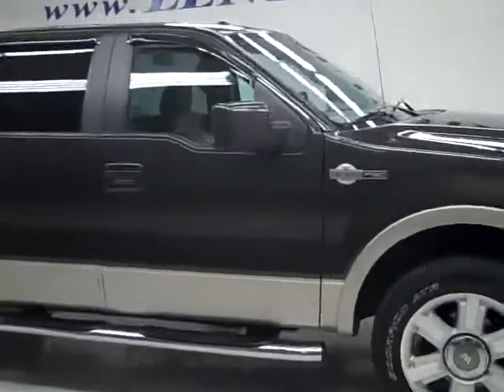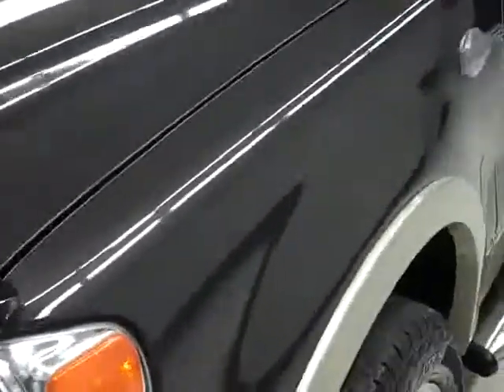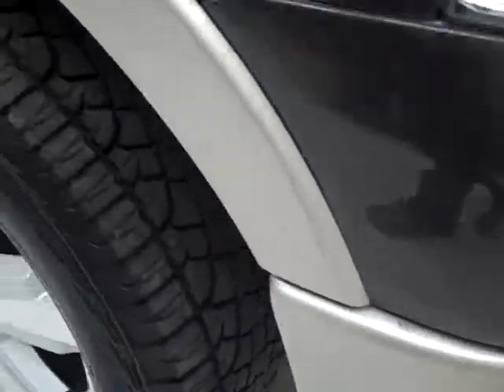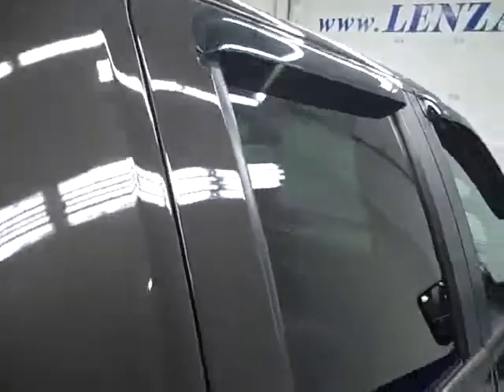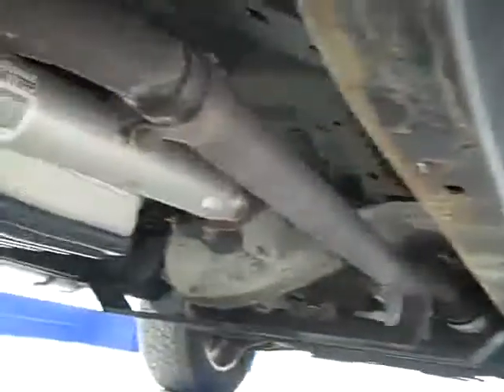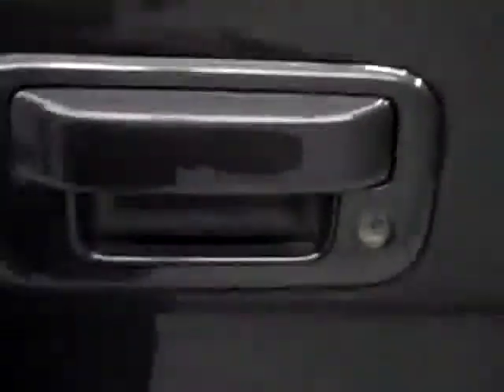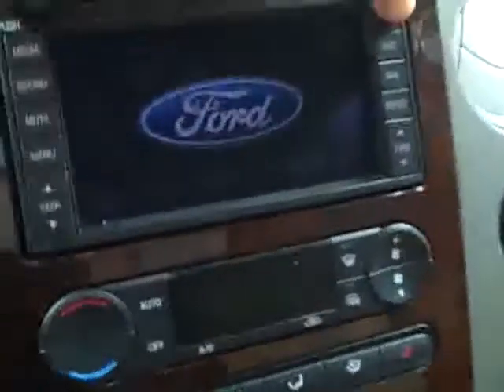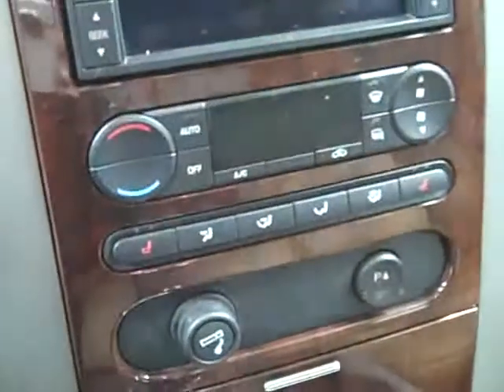2007 Ford F-150n CREW-SHORT-KING RANCH-TV/DVD-1 OWNER-J1027 J1027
2007 FORD F-150 Fond Du Lac, WI
Stock

536 S. Seymour St.

WATCH A FULL HD VIDEO OF THIS TRUCK J1027! ONE OWNER! 5.4 LITER V8 ENGINE, E85 FLEX FUEL VEHICLE E-85 ETHANOL FFV, FULL FOUR DOOR SUPERCREW CREW CAB, STANDARD SHORT BOX 6 1/2 FOOT BOX, KING RANCH PACKAGE, FACTORY NAVIGATION SYSTEM WITH NAV DISC INCLUDED, FACTORY TV AND DVD ENTERTAINMENT SYSTEM TV/DVD DVD PLAYER, SIRIUS SATELLITE RADIO CAPABILITIES, TOWING PACKAGE(RECEIVER HITCH, TRANSMISSION COOLER, & WIRING), 3.73 GEARS WITH LIMITED SLIP DIFFERENTIAL, POWER HEATED POWER FOLD IN MIRRORS WITH BUILT-IN DIRECTIONAL SIGNALS, FORD FACTORY STAINLESS STEEL STEPBARS, LINE-X SPRAY-IN BEDLINER, WHITE-LETTER PIRELLI SCORPION ATR P275/55 R20 TIRES, 20 FACTORY ALUMINUM RIMS, POWER SLIDING REAR WINDOW, POWER PEDALS, LEATHER WRAPPED MULTI-FUNCTION STEERING WHEEL, DRIVER INFORMATION CENTER, REVERSE SENSORS, HOMELINK SYSTEM WITH THREE PROGRAMMABLE LIGHTING,SECURITY,GARAGE BUTTONS, L.A.T.C.H. CHILD SAFETY SYSTEM, COMPASS/TEMPERATURE/MILEAGE DISPLAY, TINTED WINDOWS, FOG LIGHTS, FACTORY KING RANCH FLOORMATS, LOCKING TAILGATE, RAISE ASSIST TAILGATE, FORD QUIET STEEL TECHNOLOGY, WOODGRAIN DASH AND DOOR TRIM, VENT SHADES, BUG SHIELD, AIR, CRUISE CONTROL, TILT, POWER LOCKS, POWER WINDOWS, THIS TRUCK IS ELIGIBLE FOR AN EXTENDED PARTS AND SERVICE AGREEMENT! 1 OWNER! VERY VERY CLEAN INSIDE AND OUT! RUNS AND DRIVES EXCELLENT! AWESOME DARK STONE METALLIC OVER ARIZONA BEIGE TWO TONE PAINT SCHEME! THIS IS ONE OF THE SHARPEST 2007 FORD F150 SUPER CREWCAB SHORTBOX SIX AND ONE HALF FOOT BOXED TRUCKS WE HAVE EVER HAD ON THE LOT! NOT TO MENTION ONE OF THE MOST OPTIONED OUT! DON'T MISS OUT ON THIS AWESOME 4WD! MAKE YOUR MOVE BEFORE THIS TRUCK IS GONE! 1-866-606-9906. VIEW OUR COMPLETE INVENTORY OF OVER 350 TRUCKS AND SUV'S . ***If you are looking for financing Lenz Truck Center can help!  We have on the spot financing! Bad Credit or Good we will work with your 17 banks to get you approved and for a great rate! If you live far away or close to us we make it our promise to make sure you are a happy customer before, during, and after the sale! Lenz Truck Center has been in business and family owned for 20 years! With a new generation taking over we plan on making this the place you and your children buy their next vehicle! Lenz Truck Center is the country's fastest growing dealership!  Lenz Truck Center has grown from about a 40 vehicle inventory in 1999 to over 400 today!  Our selection is unmatched in the industry with more high quality used diesel trucks than anyone in the Midwest. All here in Fond du Lac, Wi!  All of our vehicles are Lenz Certified and ready to be delivered!  All prices are plus any applicable state taxes and service fees.  We will do our best to keep all information current and accurate, however the dealership should be contacted for final pricing and availability.